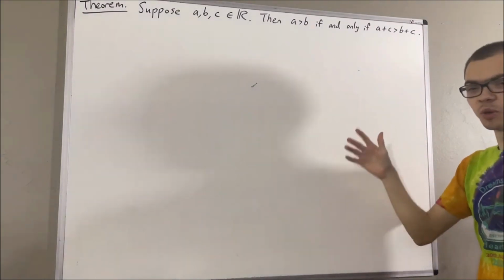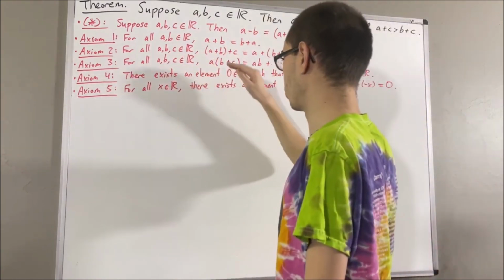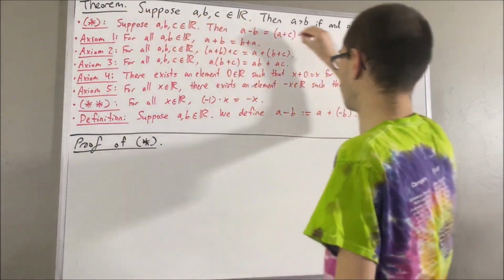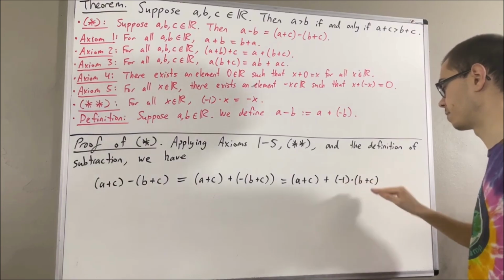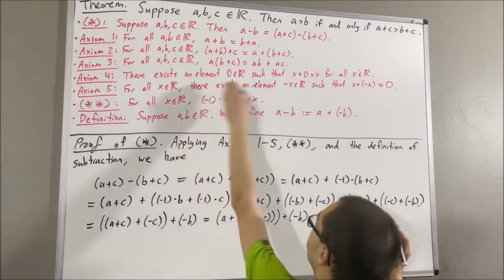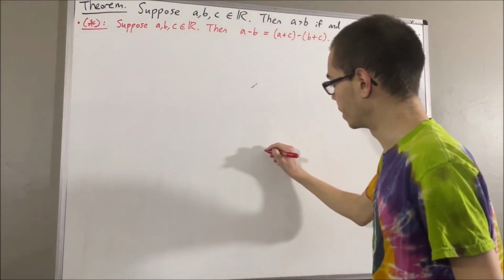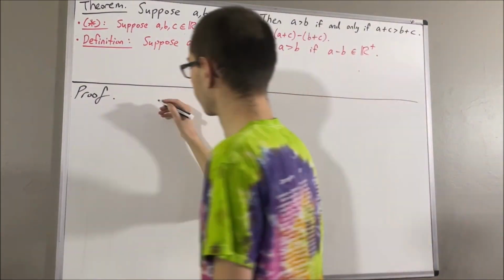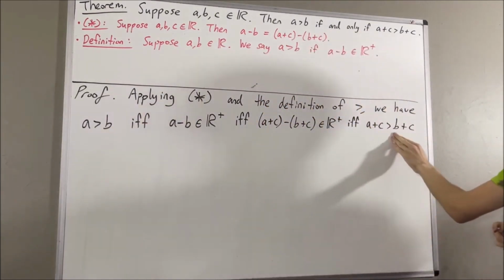Prove that a › b if and only if a + c › b + c (ILIEKMATHPHYSICS)